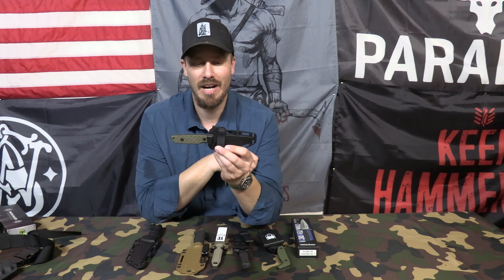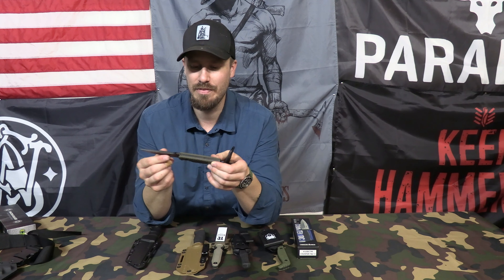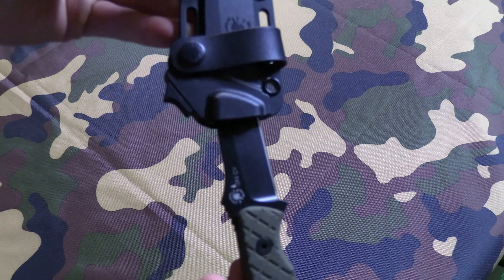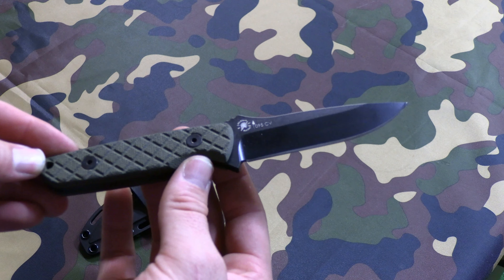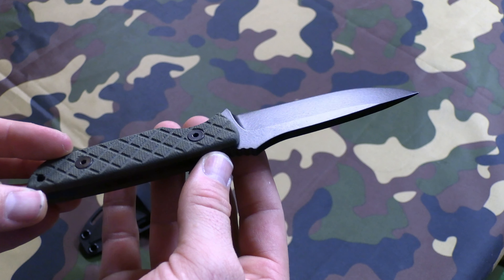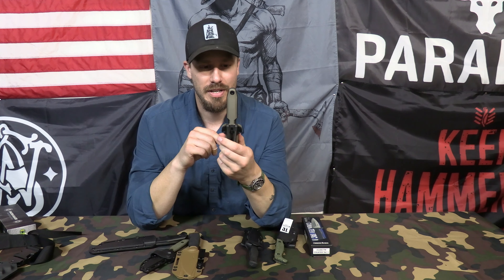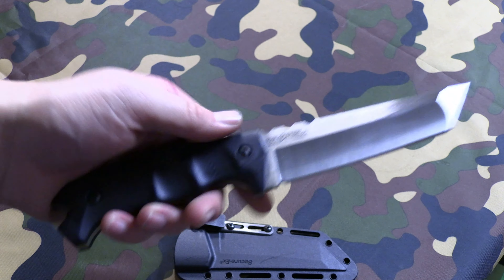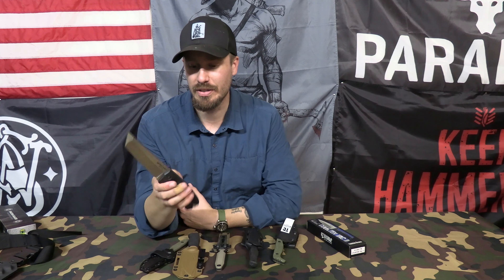Joe's TOP 5 EDC Fixed Blades for under 150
What is your favorite EDC blade? I will have another fixed blade video out this fall highlighting my top 10 overall that will include new knives from 2024!

Make sure and go to Joe's Instagram to get entered into the giveaway!

HolsterSmith Universal Metal Belt Clip for Holster Making